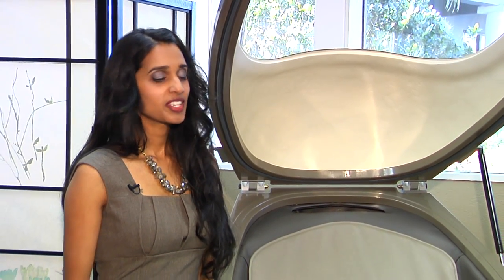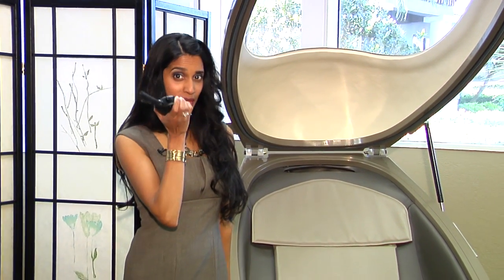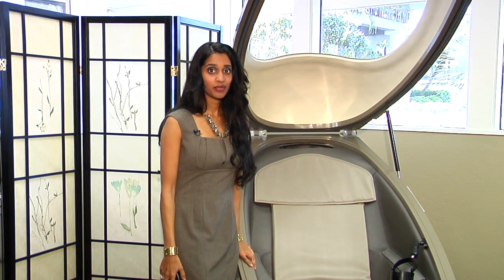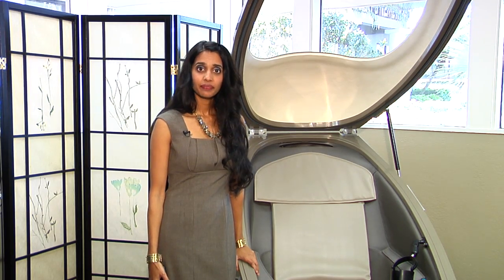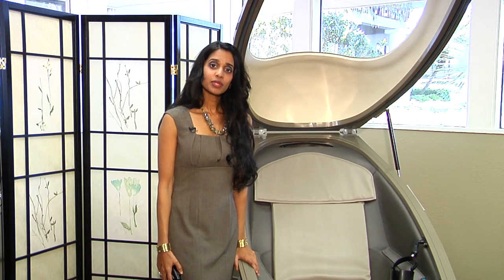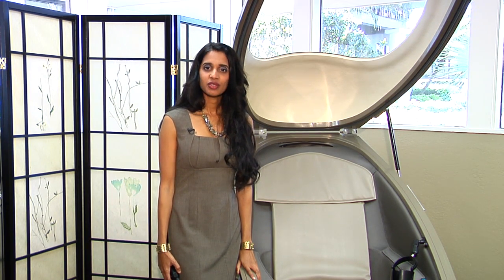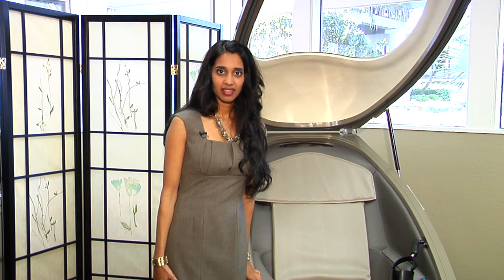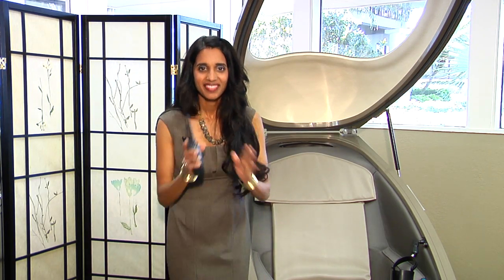CVAC Pod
Discover the best kept secret in the world of athletic fitness and the field of medicine. What is it? The CVAC Pod, a high performance altitude simulator that will take you on a journey to physical and spiritual reawakening and conditioning. If Lance Armstrong only knew about this. Enjoy! Namaste.